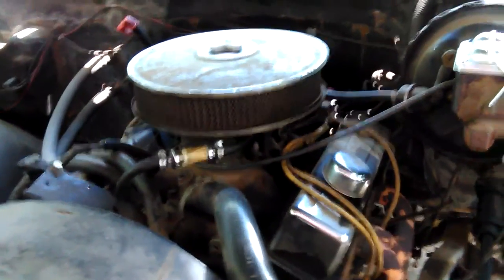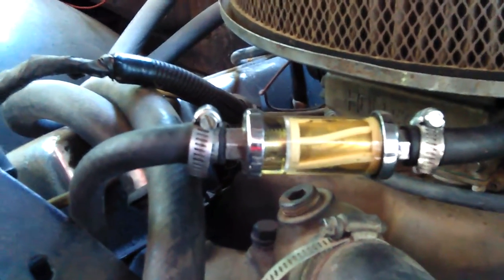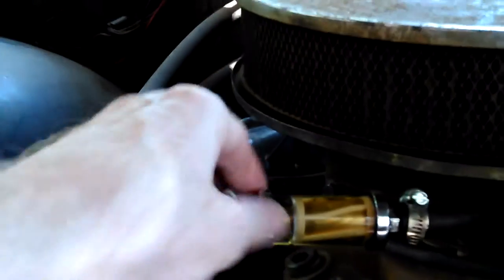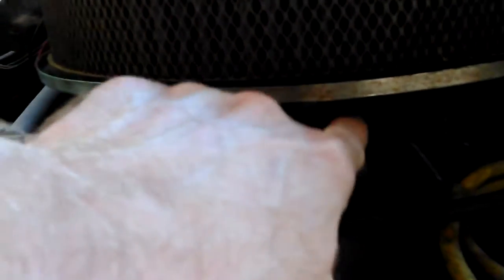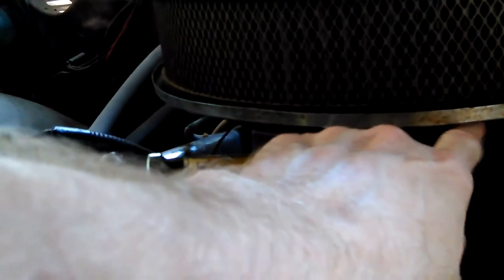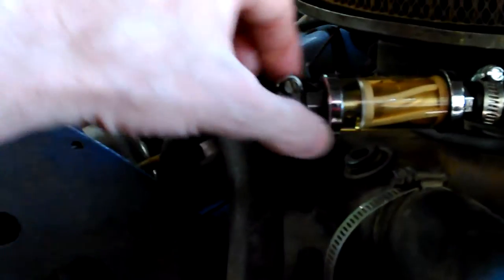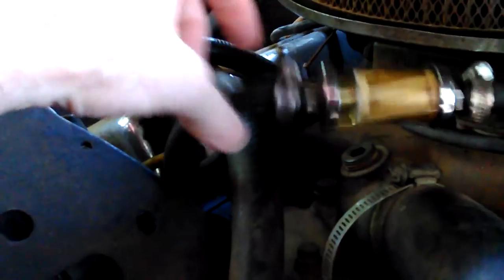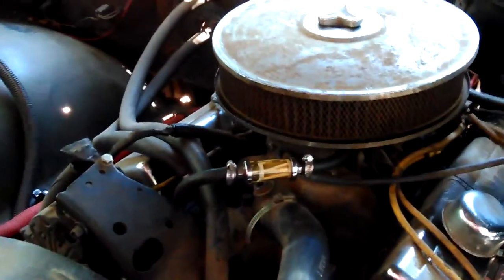Glass Fuel Filter, you can take apart and clean, VID_20170717_122941 - 1976 Chevy Blazer 4x4 Repairs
A Glass Fuel Filter, you can take apart and clean, VID_20170717_122941.mp4 - 1976 Chevy Blazer 4x4 Repairs

Watch all Don Bishop 1976 Chevy Blazer 4x4 Repairs & info Videos in my Playlist Videos by Don Bishop, on Computers, Software, Fedora, Debian, Linux, Android, Windows, Electronics and Embedded OS, Operating Systems. Also, Wood Working, Mechanics and Videos with our Music and other random Videos that I make…

Thanks,

Don